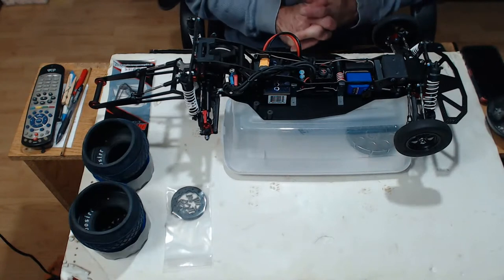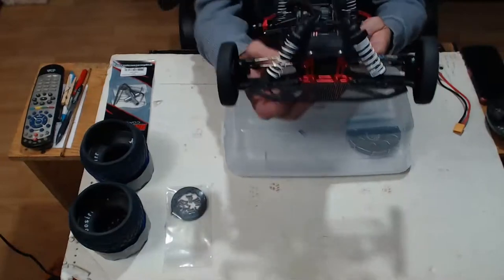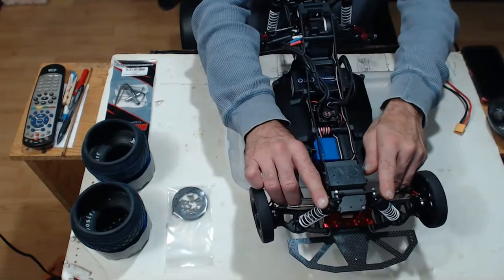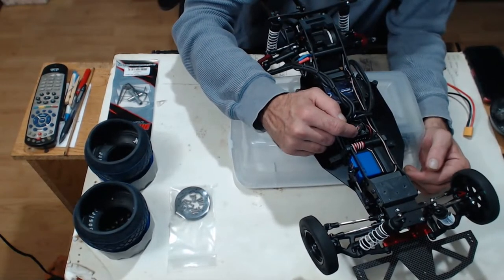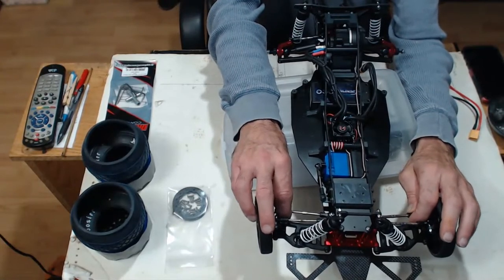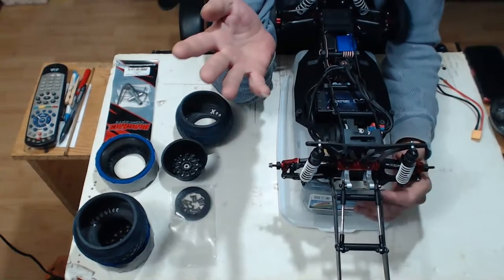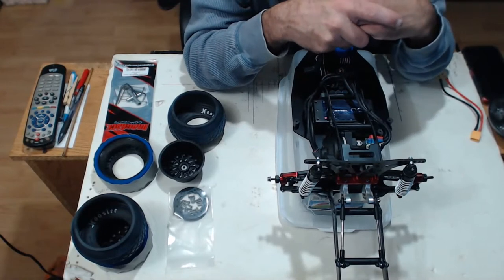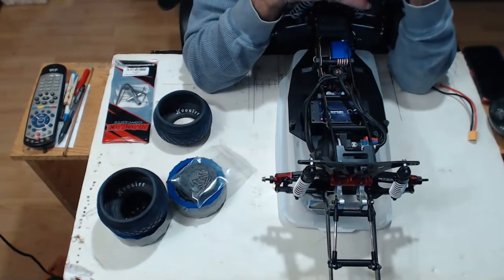Chuckworks RC RedShift No Prep Drag Chassis update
Just a quick update on the current setup and components used on this build, what is still to come on it getting ready for the 2021 No Prep RC Drag Season.

Interact via the Chat or shared vid call, or phone call.  It will take me a few to get the quality up to snuff. So if you can help out, I will be able to improve the content more quickly.

All vids will be available for future viewing.